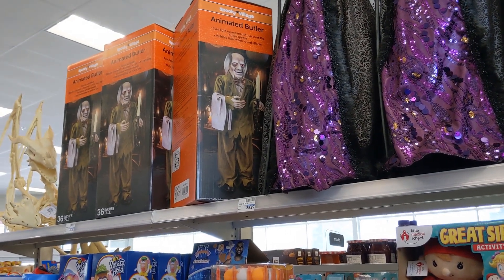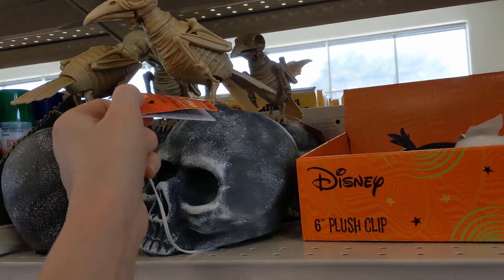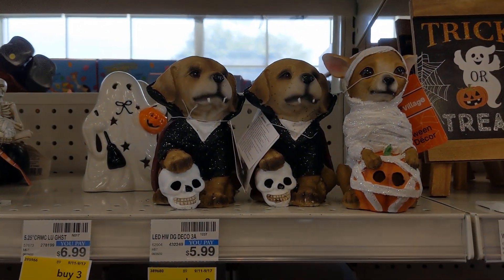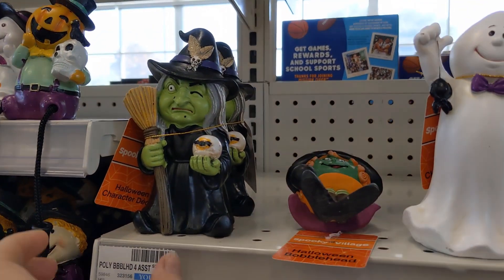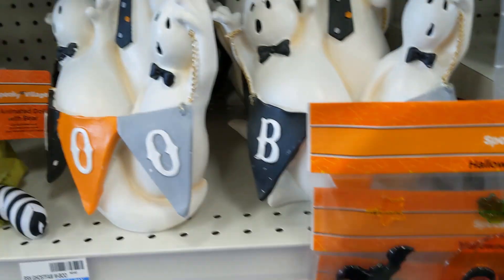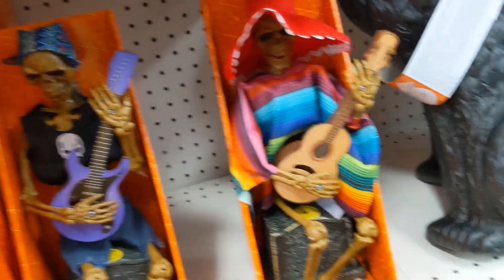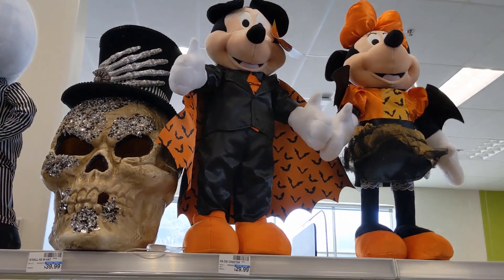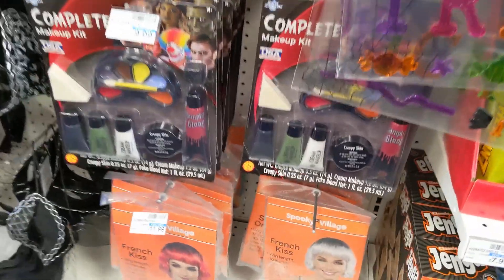More New CVS Halloween 2022!!! Shop With Me!!